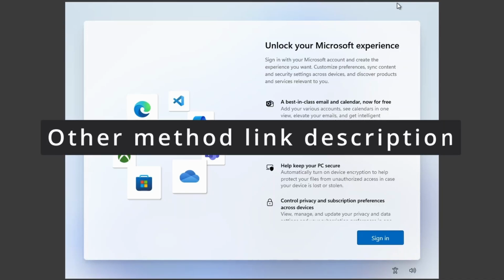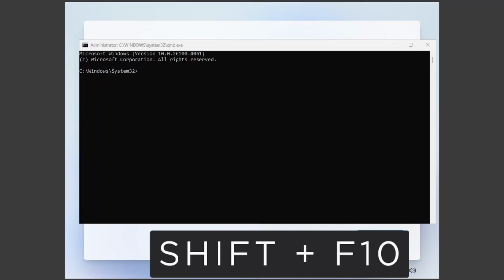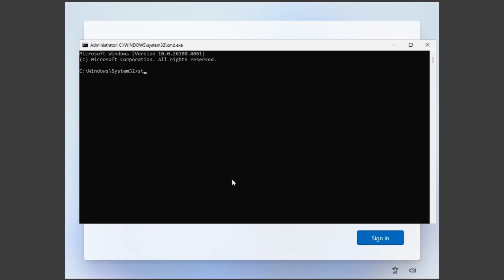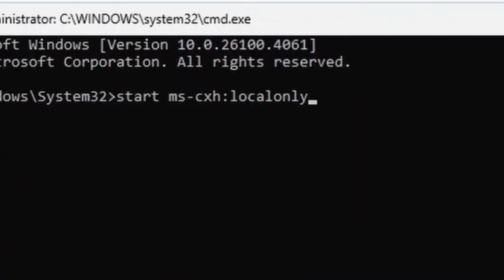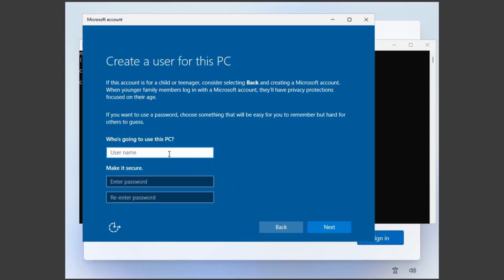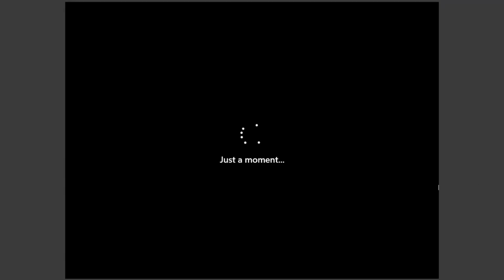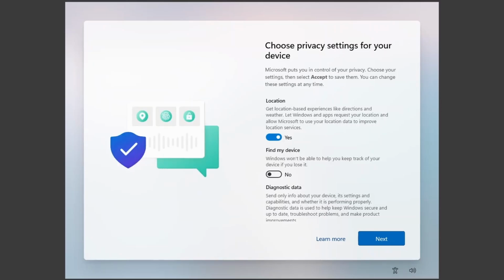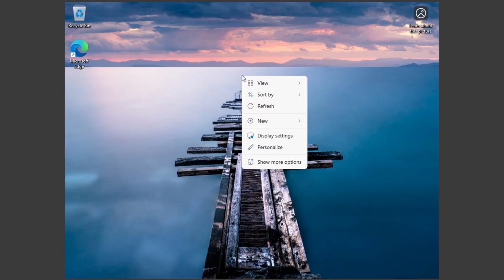How to Skip Microsoft Account in Latest Windows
Want to set up Windows 11 without a Microsoft account? In this video, I’ll show you the latest working methods (2025) for skipping Microsoft account requirements during installation and creating a local account instead. Whether you’re installing Windows fresh or switching from a Microsoft account, this guide will help you keep your PC private and offline.